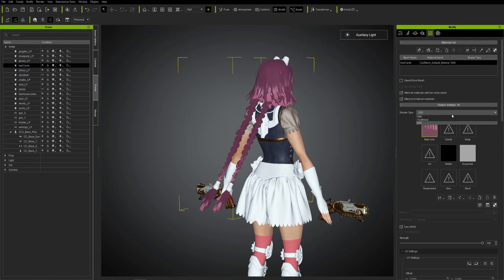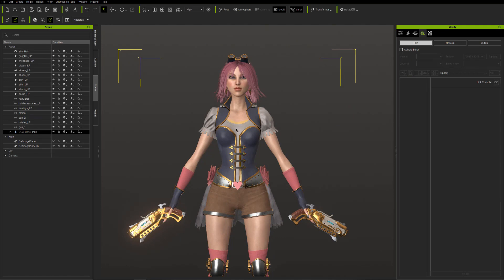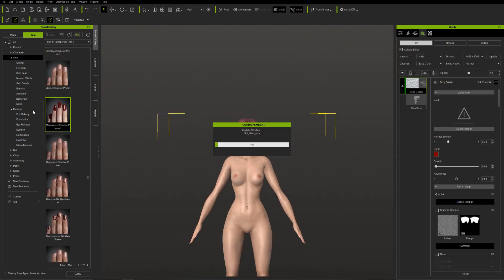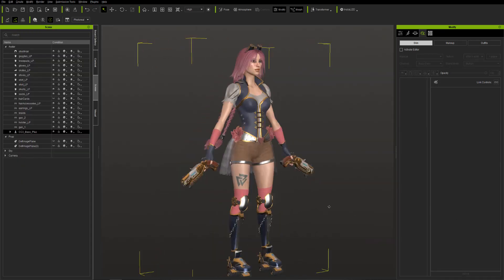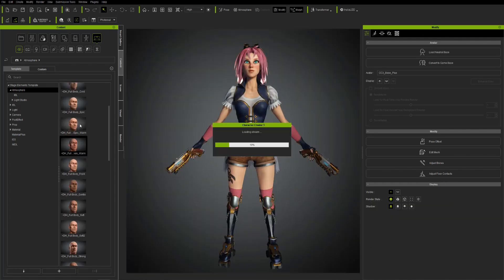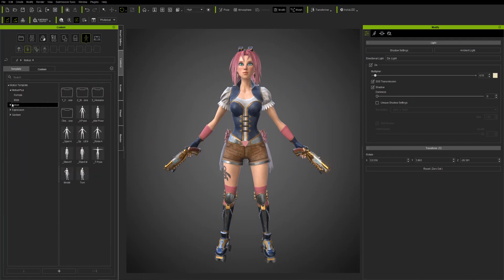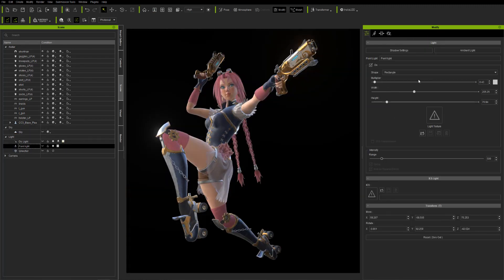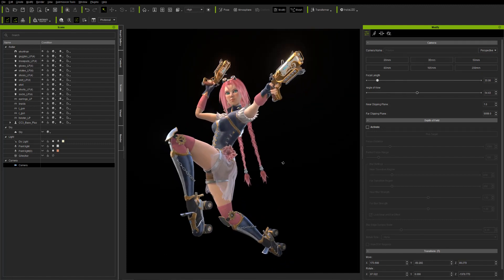Game Character #4 - Utilizing SkinGen and Posing Characters - by Crystal Bretz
In this 5 part series for "Animatable Game Character", Crystal Bretz will be showing how easy it can be to create a character from a concept with Character Creator and send it into the Unreal Engine using the Live Link from iClone.

In this video, Crystal utilizes the Content Library inside Character Creator to create original designs. During the course of this project, Crystal uses built-in eyebrows with color customizations, SkinGen for tattoo and makeup, Facial and Pose Editor for posing, and many lighting setups to finalize my character.

00:05 Converting PBR material into Digital Hair Shader
00:25 Fixing Normals inside CC3
01:59 Using the modify editor for eyebrows
04:14 Utilizing SkinGen content library for nail textures, makeup and tattoos
07:49 Using 'Hide Body Mesh' to hide non visible body geometry
08:23 Fixing weight painting
09:07 Lighting in CC3
10:32 Using puppet tool for face posing
11:57 Posing the body
12:50 Setting up for rendering inside CC3